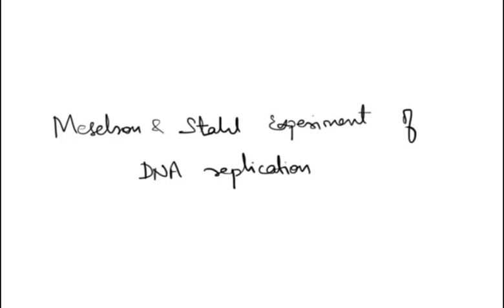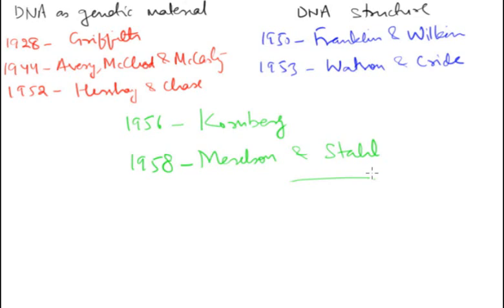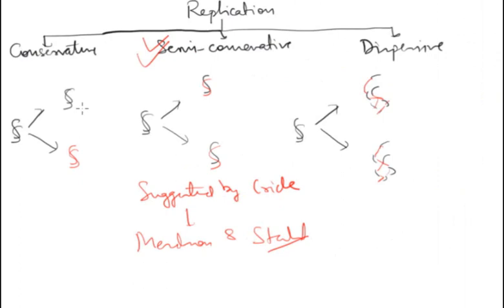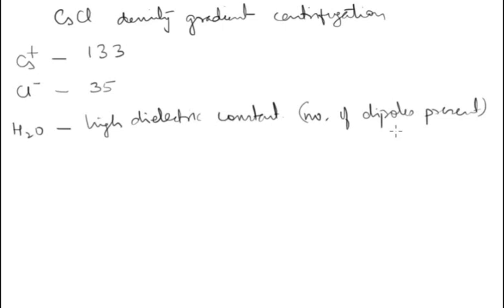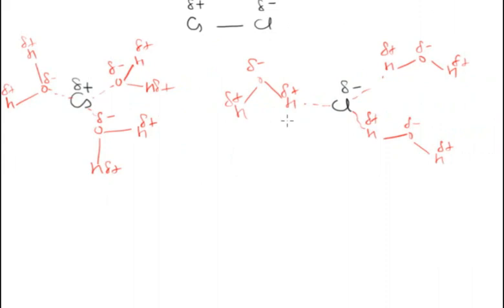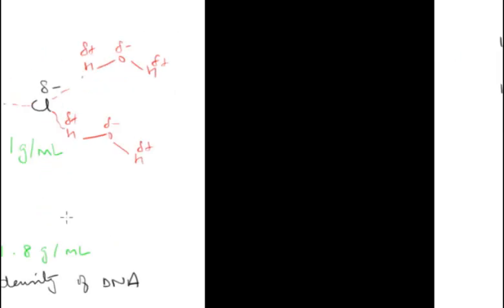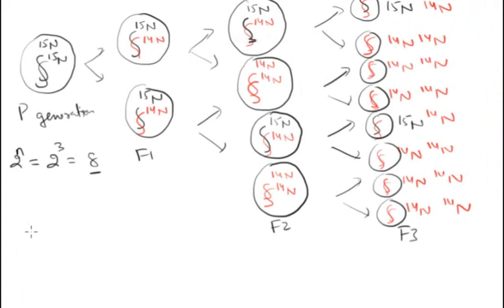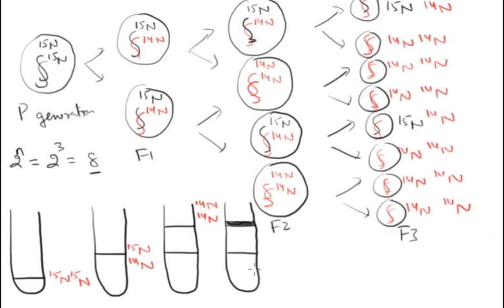Meselson and Stahl Experiment (English)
Meselson and Stahl gave the experimental evidence that DNA replication is semi-conservative type, which was earlier suggested by Crick.